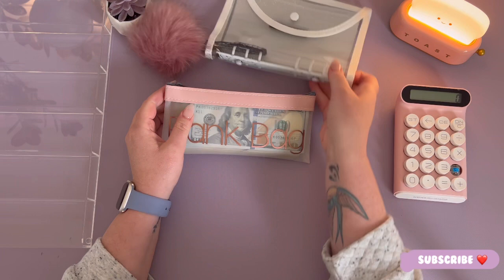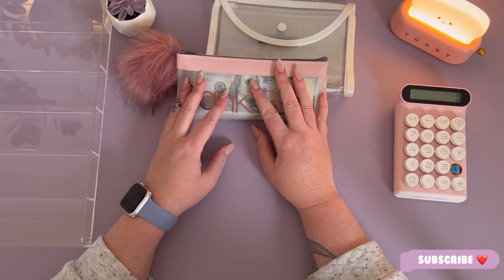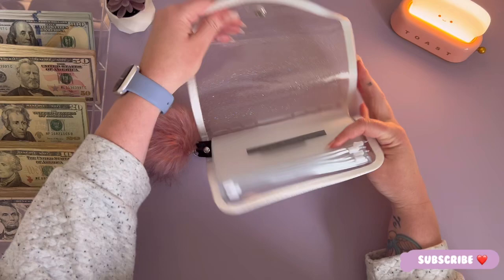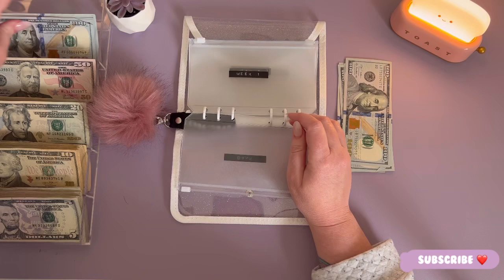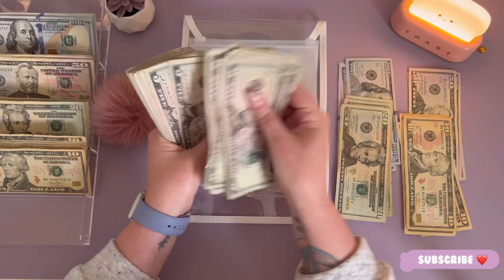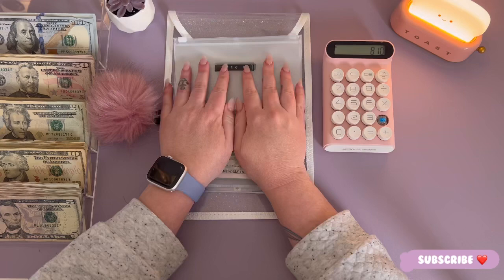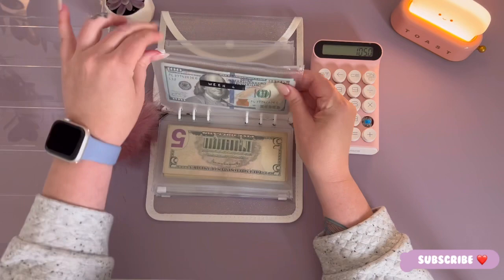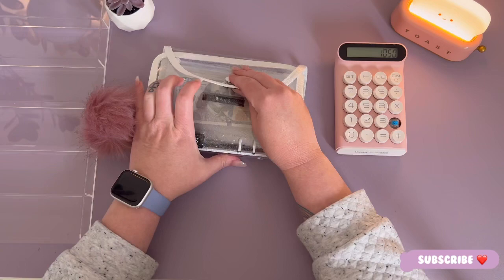Cash Stuffing | $3,480 | June Bank Binder Stuffing | Dave Ramsey Inspired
On this channel we do cash envelope stuffings, including sinking funds/long term savings/spending, savings challenges, budgeting, expense tracking…. and have a lot of fun along the way! Come along and let’s stuff our envelopes together 💜

Today I am stuffing $3,480 into my bank binder cash envelopes for the month of June, 2023.

I am not a financial advisor; just sharing what works for me and my family.